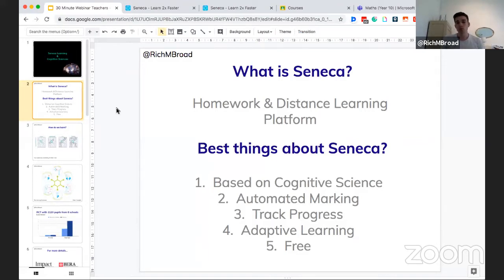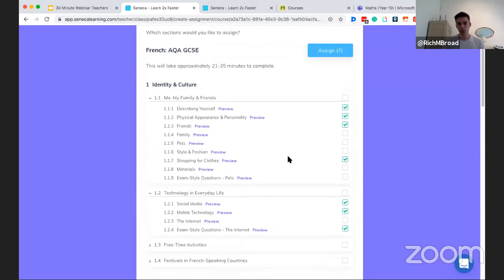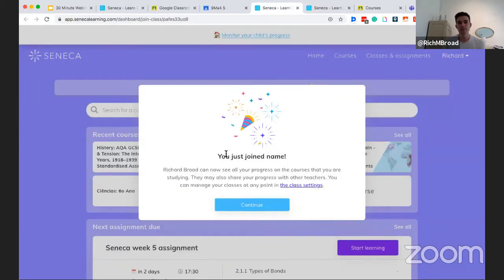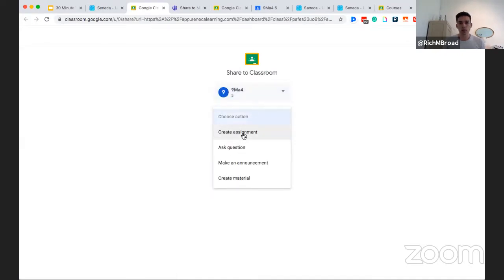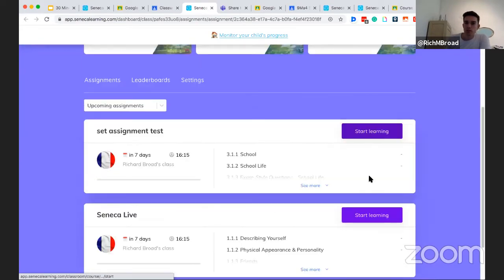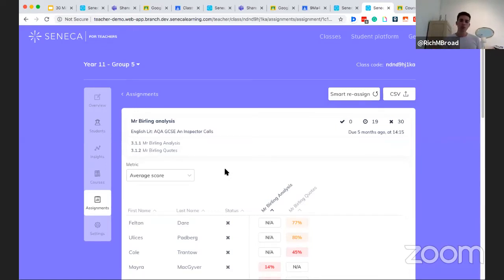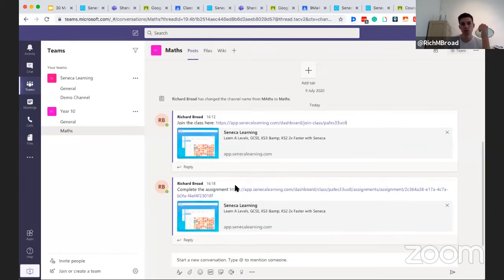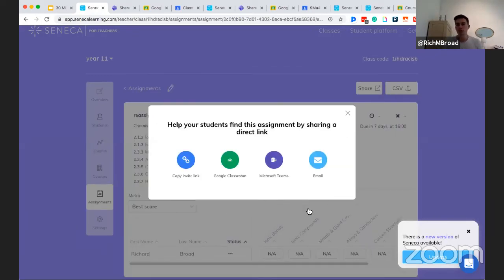Seneca Live Webinar - Microsoft Teams/Google Classroom